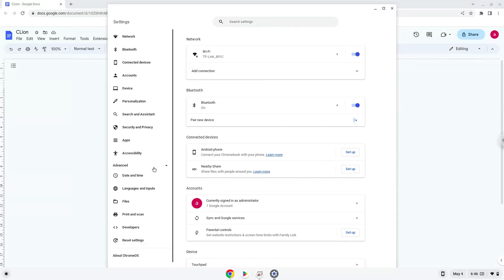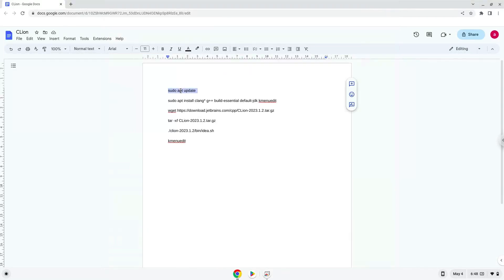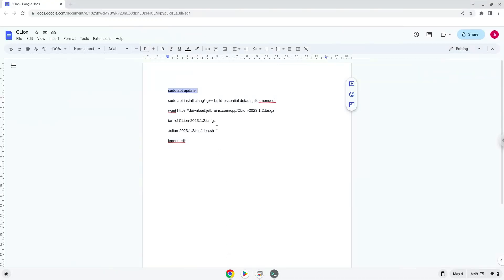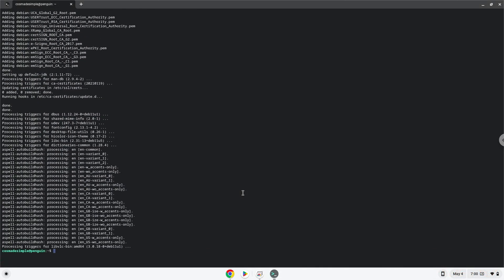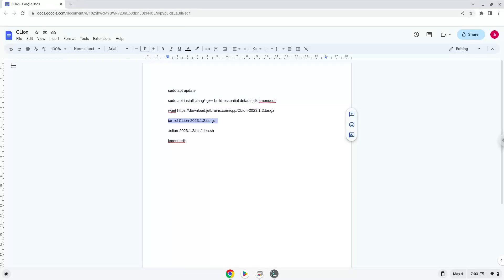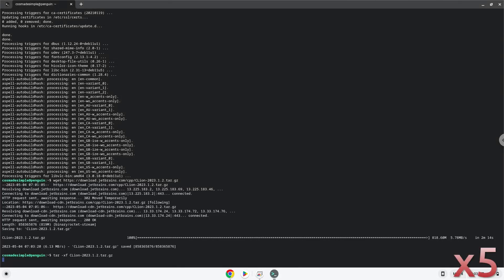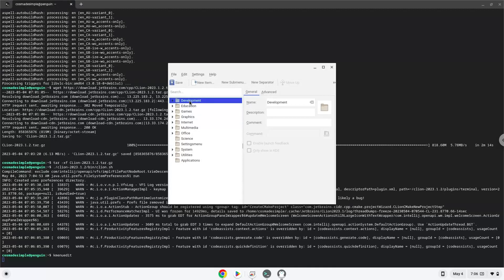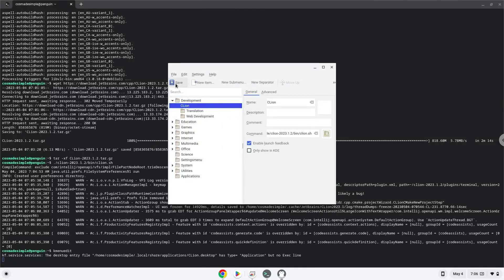How to install CLion on a Chromebook in 2023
In this video, we are looking at how to install CLion on a Chromebook.